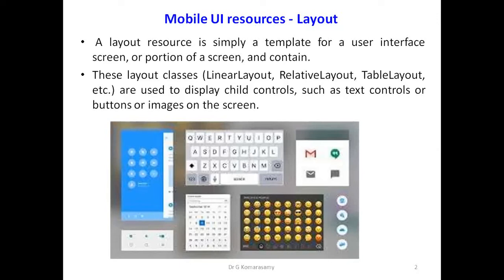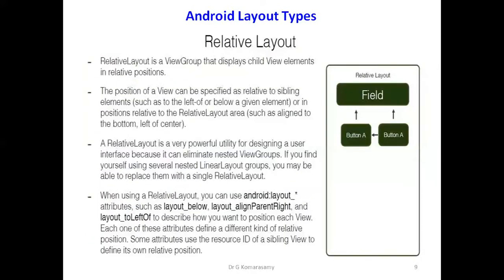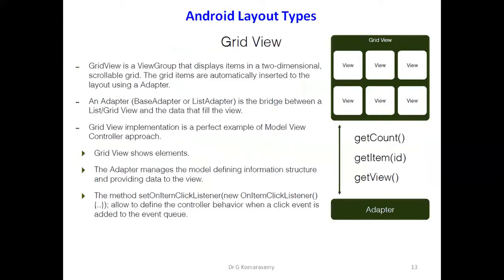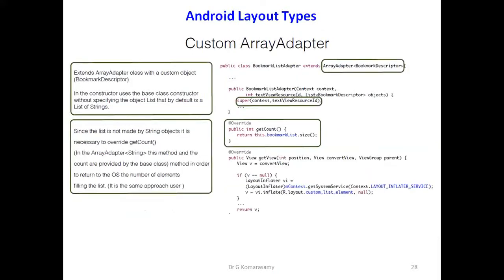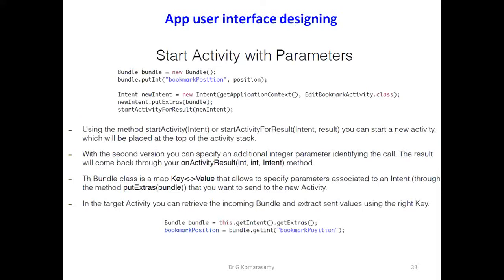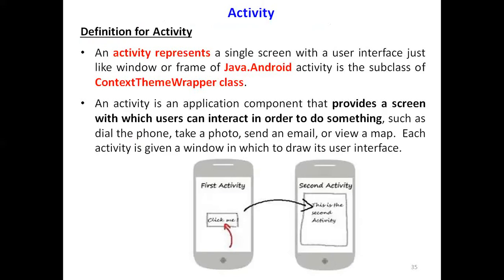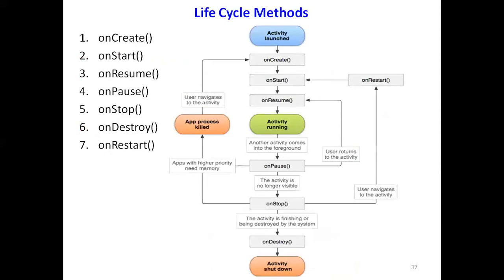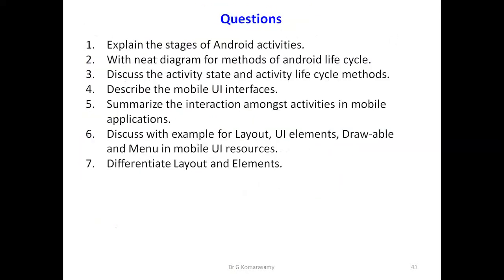Android building blocks